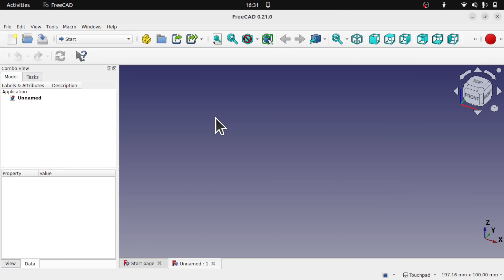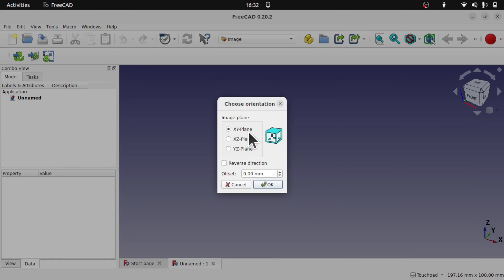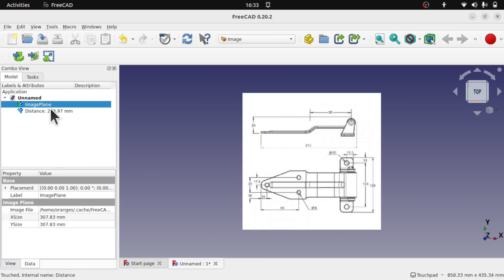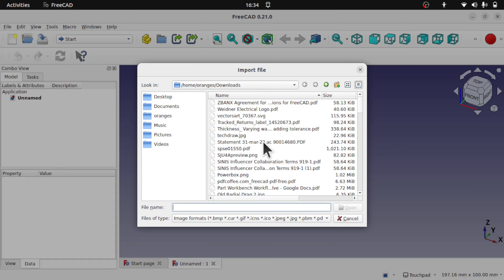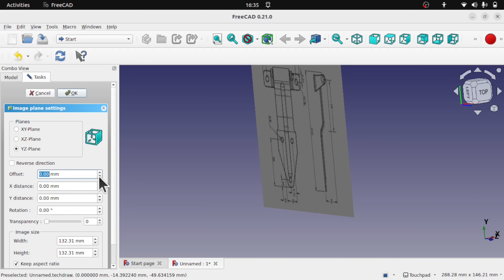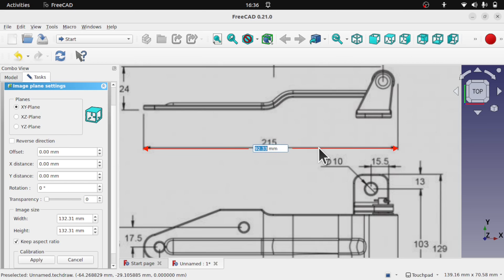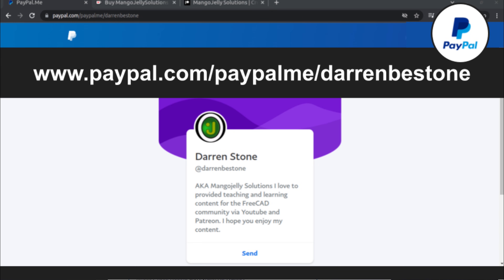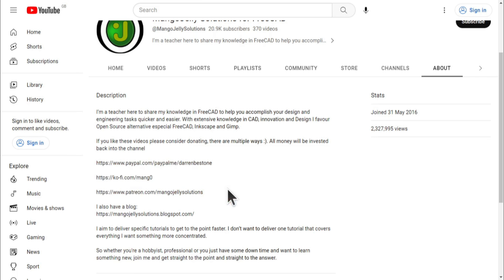Why has the Image Workbench been removed in FreeCAD 0.21 / v1.0?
For anyone using FreeCAD 0.2.1 (at time of speaking a development release) then you will notice in later versions that the image workbench no longer exists.  The image workbench allows you to import reference images, scale them to a measurement and use them for reference or tracing. This video takes you through what it has been replaced with and how to use the new image reference manipulation tools.